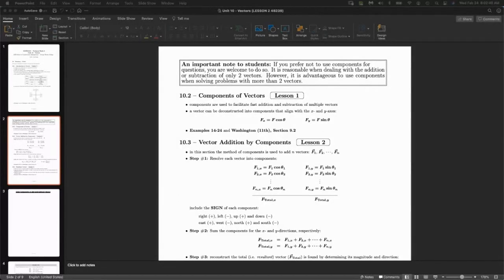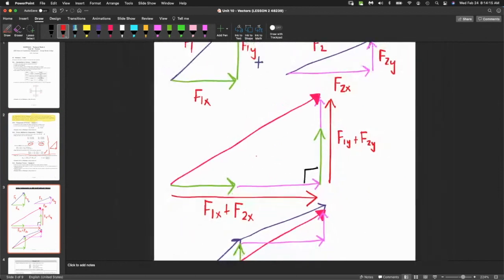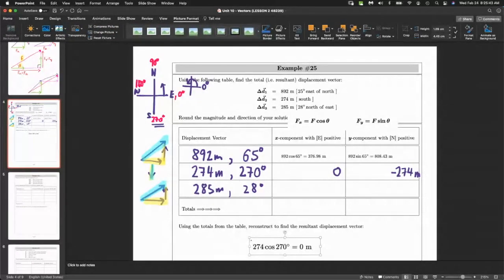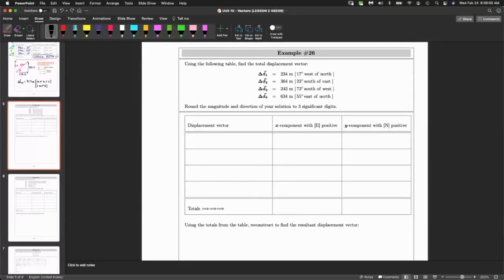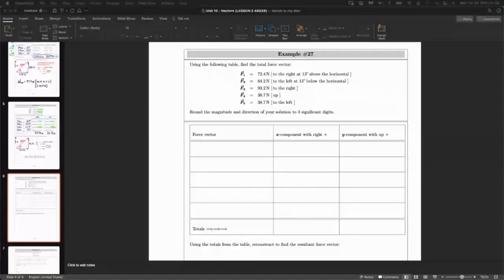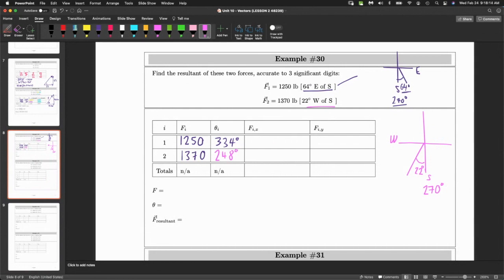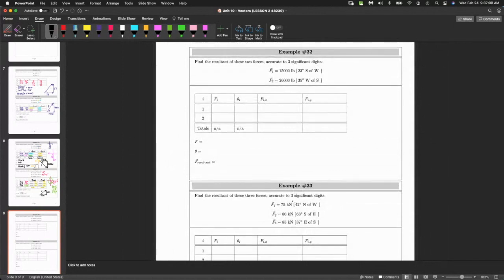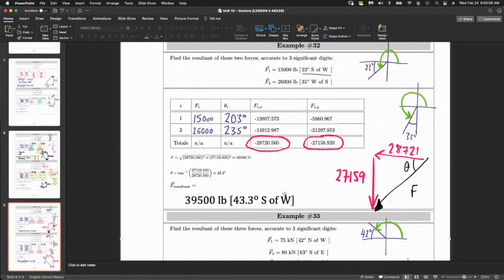Math1181 | Unit 10 | Lesson 2 | Vector Addition by Components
I use the component method, while representing the directions as angles in standard position.  Students have the option of using sine/cosine laws to perform these calculations when only two vectors are involved.